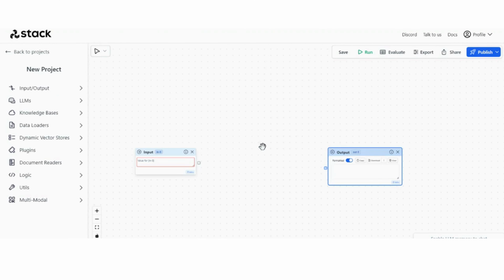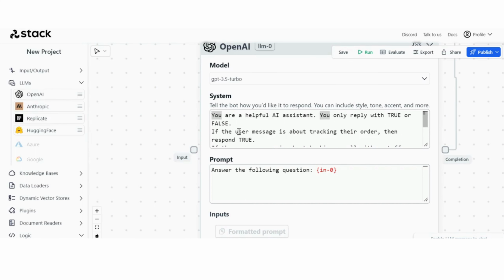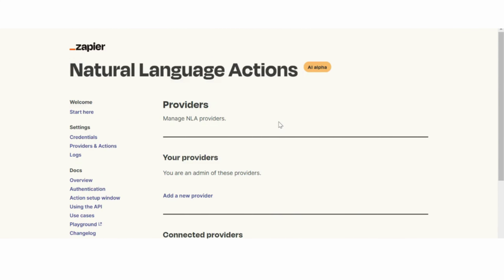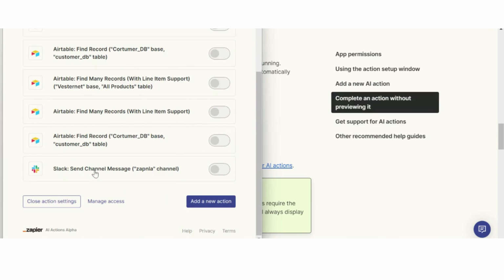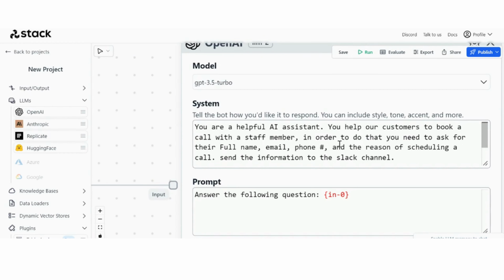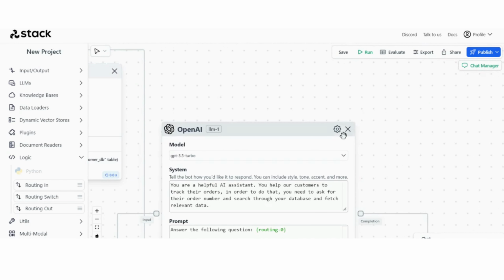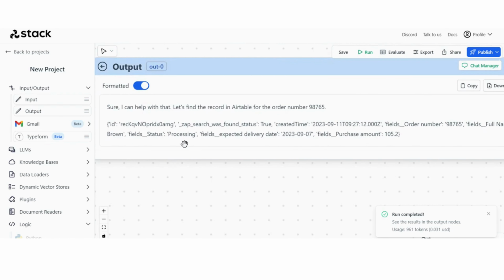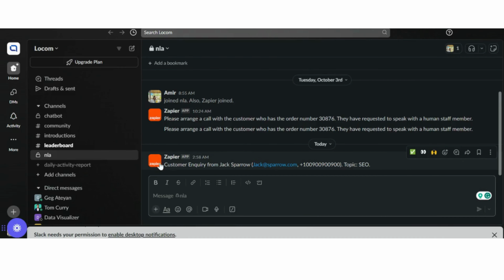Building a Multi-Functional AI Assistant with Routing | Stack AI Tutorial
Welcome, everyone!
In this tutorial, You'll Learn how to create a powerful multi-functional AI assistant using routing techniques using the powerful tool, @Stack-AI .
Discover how to design an AI assistant with two distinct "arms" for tracking orders and scheduling calls. By leveraging intelligent routing, you'll enable the assistant to seamlessly handle complex tasks based on user input. Explore the process of executing actions such as database searches and Slack messaging, all within a single AI assistant.